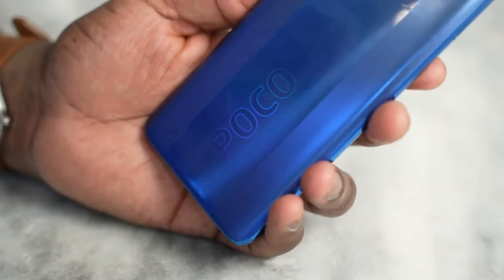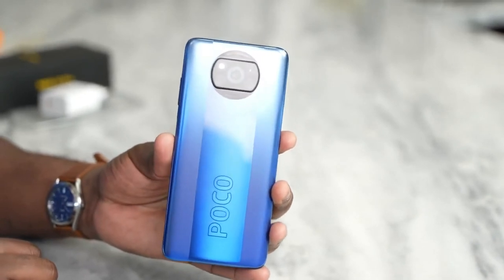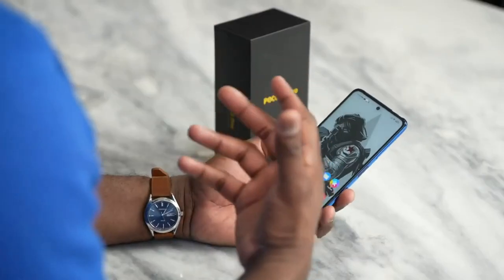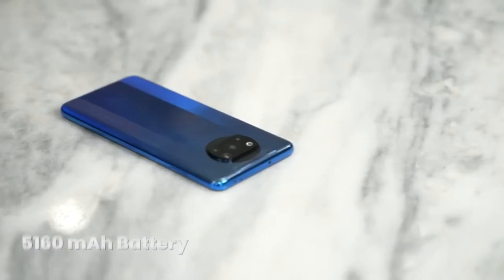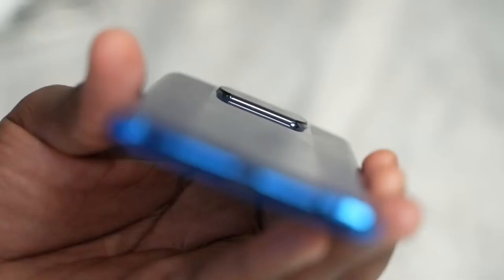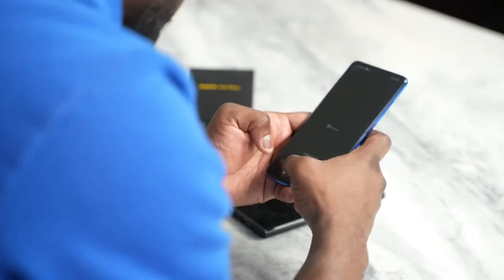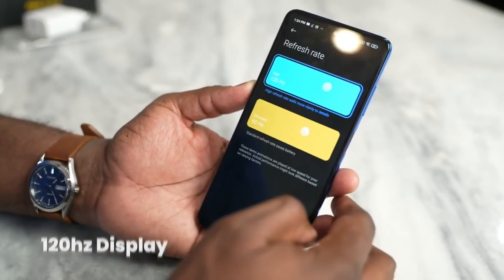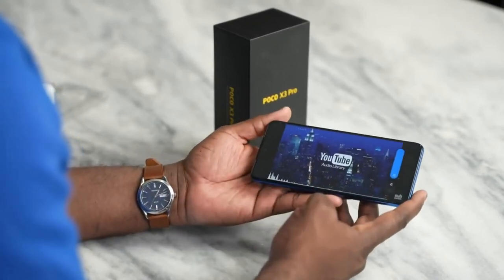Xiaomi Poco X3 Pro || fast view